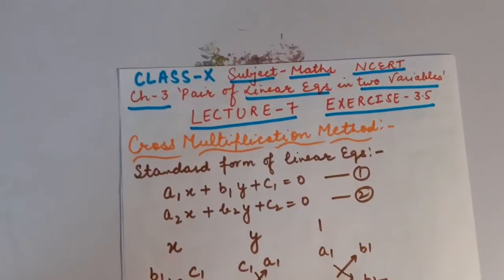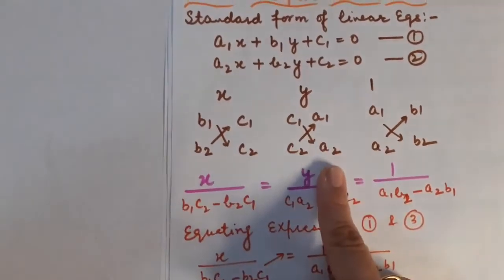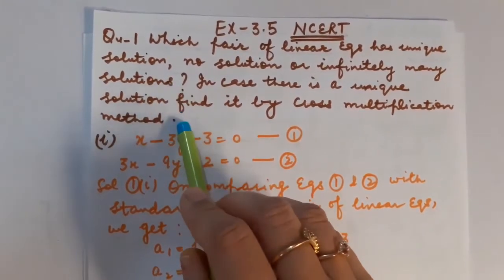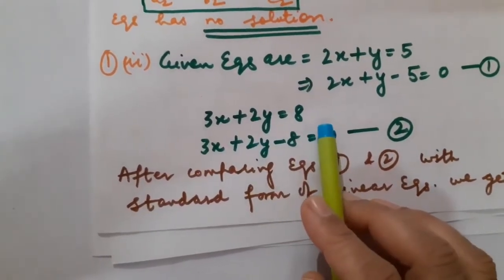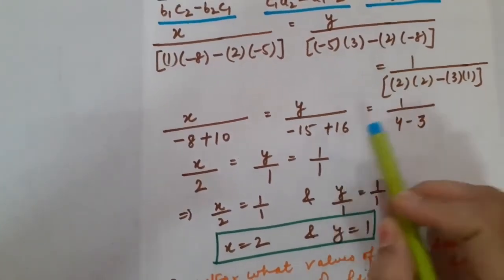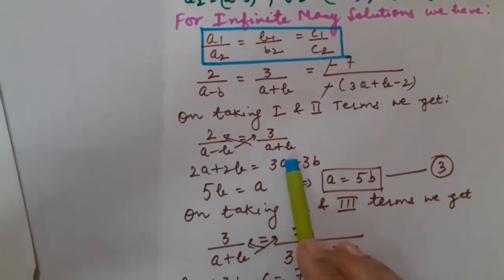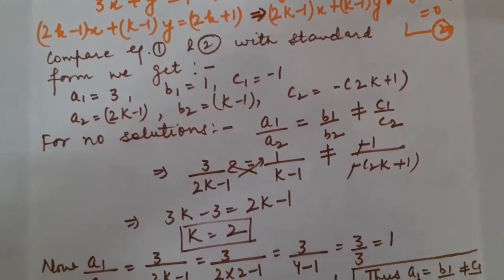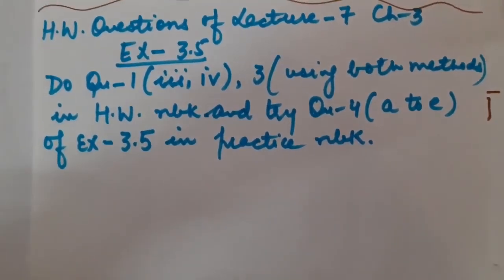Class 10th, Subject Mathematics, Chapter 3 A Pair of Linear Equations in Two Variables, Lecture 7